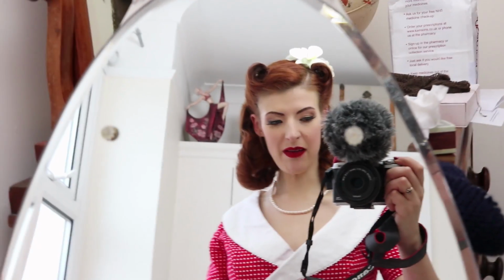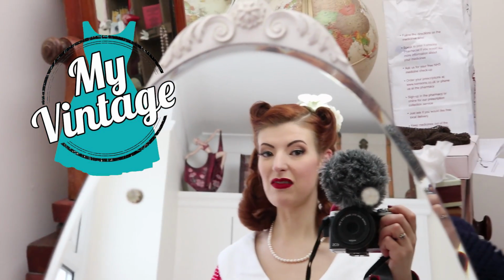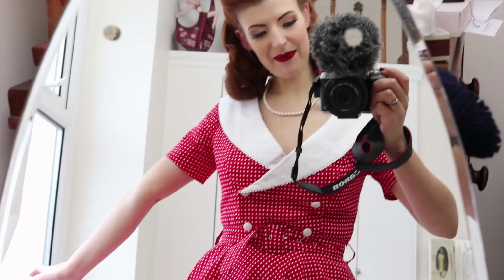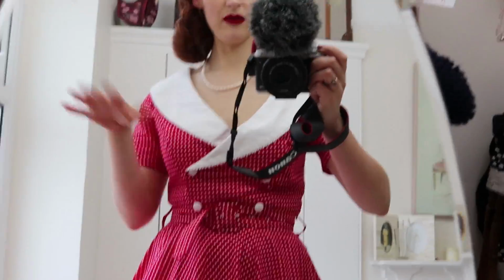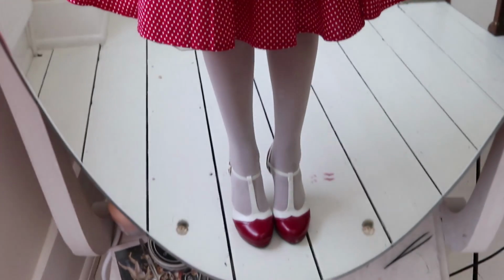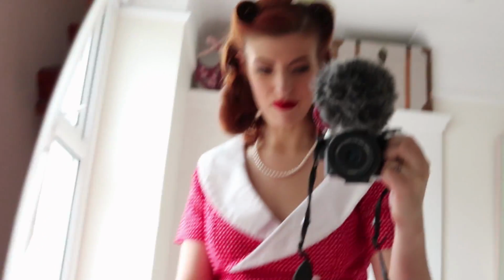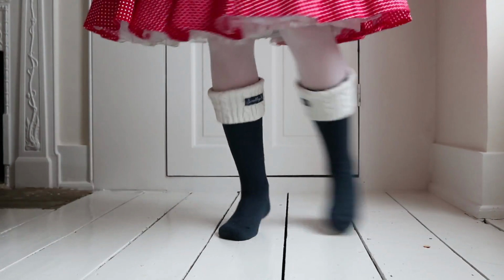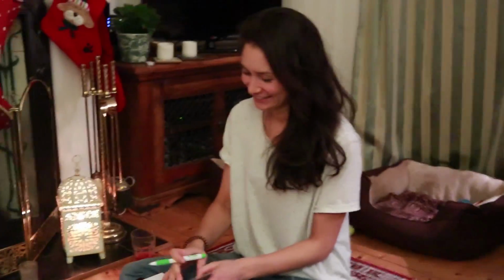Are You Disabled Enough? Physical Disabilities and Mental Health // Vlogmas Day 8 [CC]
If you've enjoyed this video then feel free to buy me a drink to show your support!